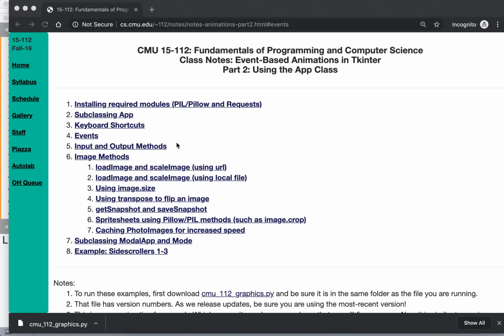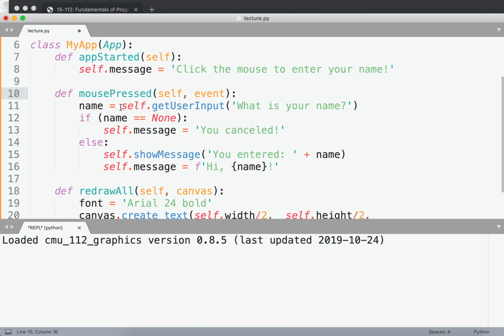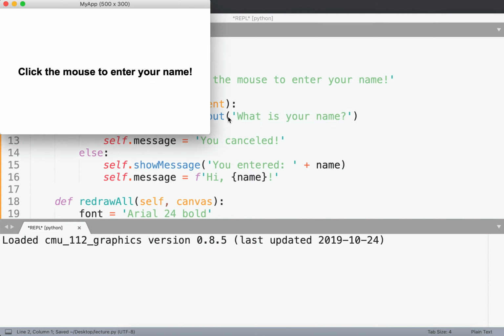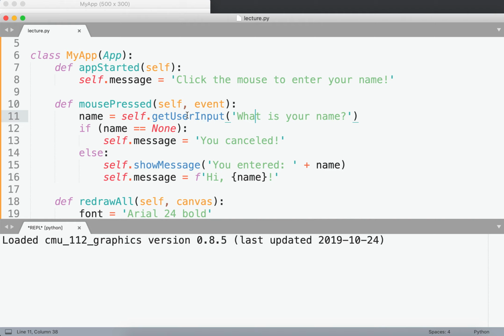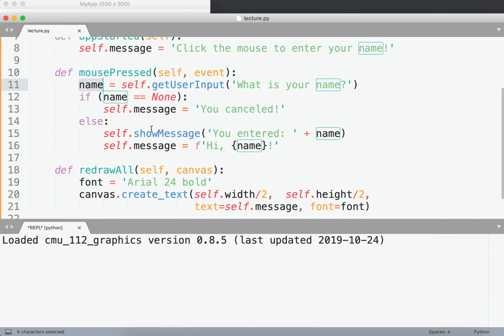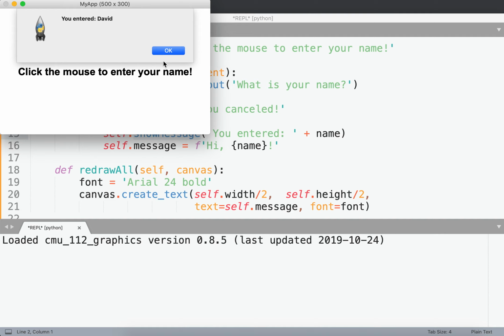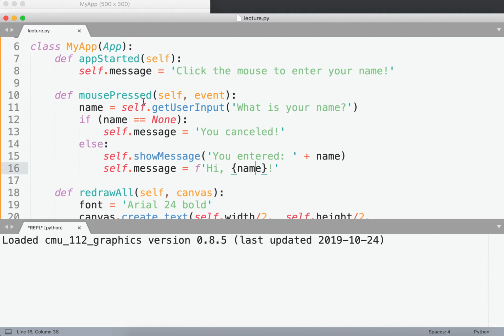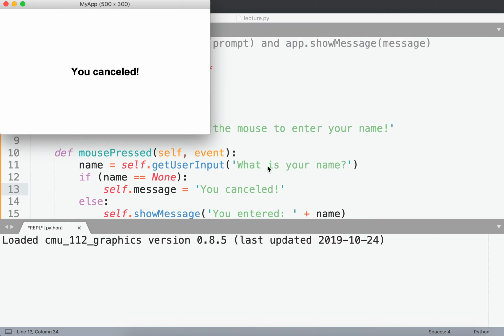app class part 5 io methods